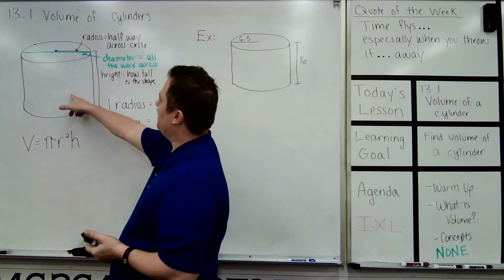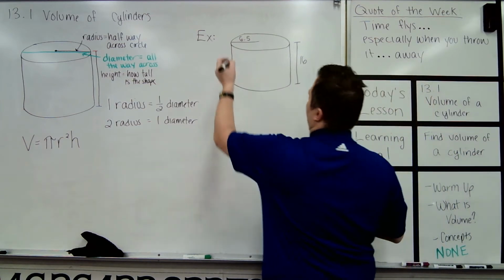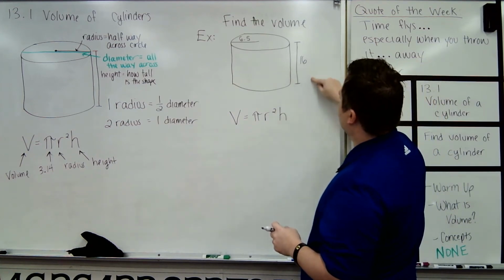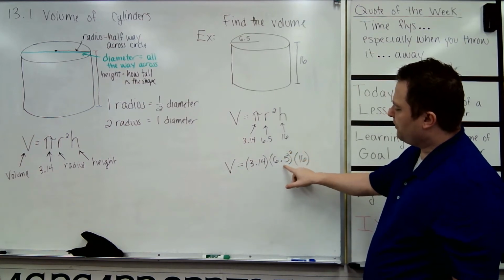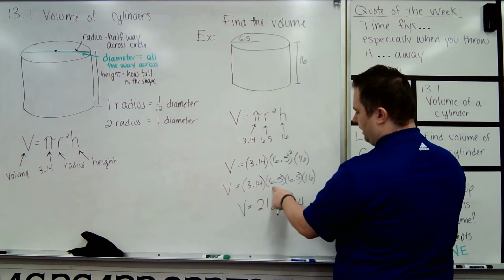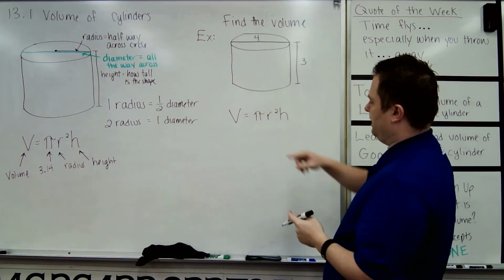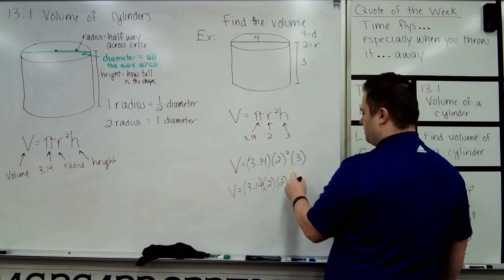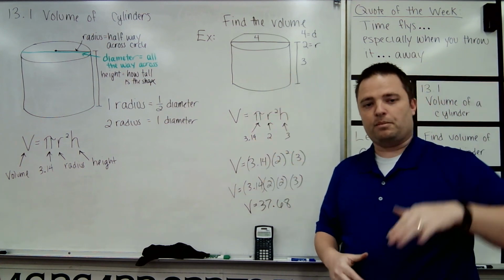13.1 Volume of Cylinders (Examples)